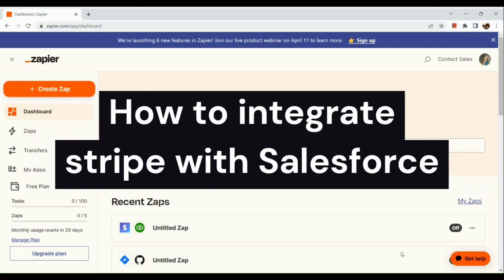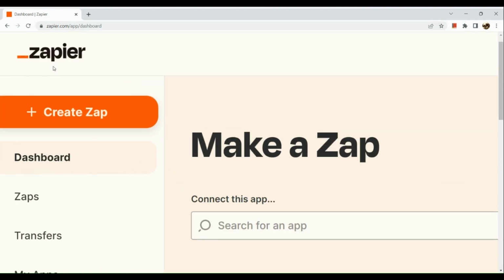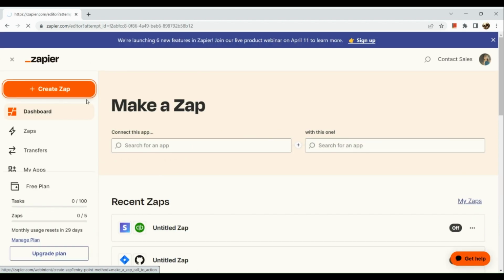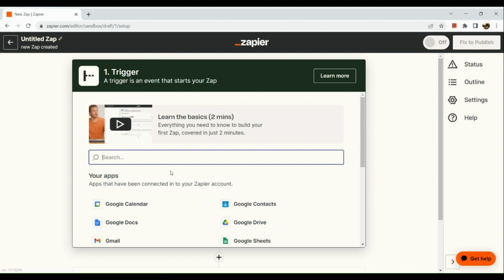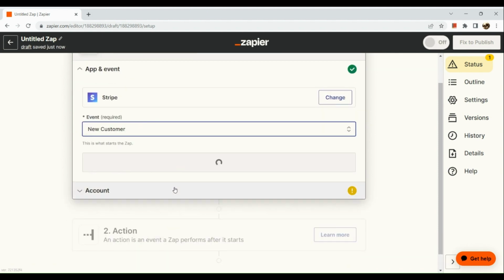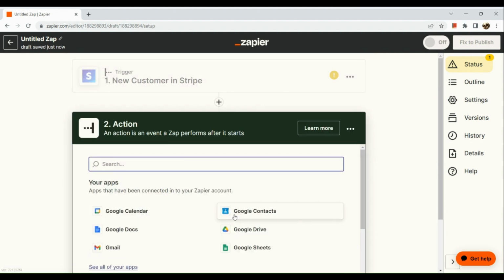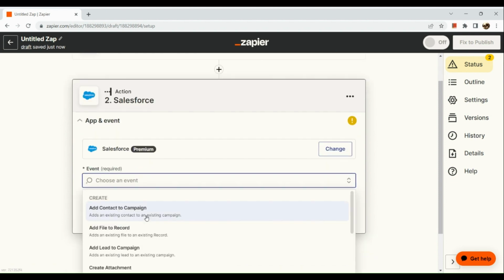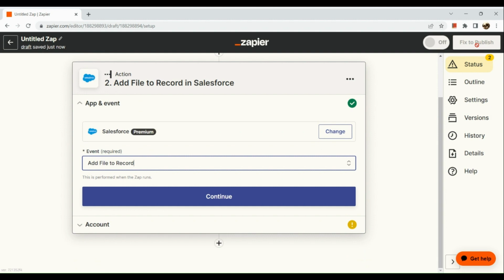How to Integrate Stripe With Salesforce (EASY)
How to Integrate Stripe With Salesforce. In this video on stripe salesforce integration, I'll show you how to integrate Stripe with Salesforce so you can easily process payments.

Stripe is a great way to process payments quickly and easily in Salesforce. In this video on integrate salesforce with stripe, I'll show you how to connect Stripe and Salesforce so you can start processing payments right away! This video is a great resource if you're looking to integrate Stripe with Salesforce.
How to Integrate Stripe With Salesforce